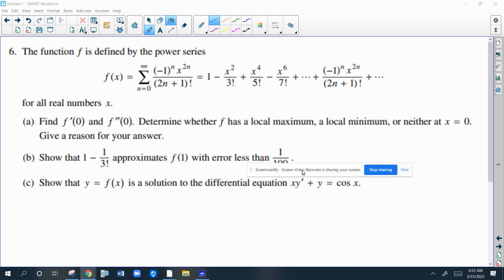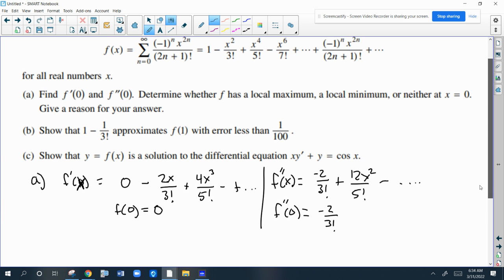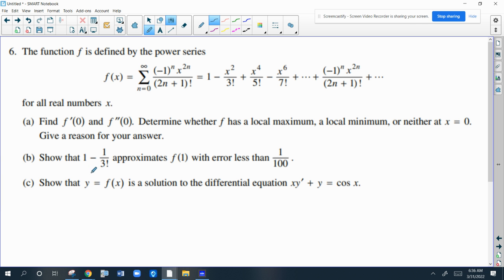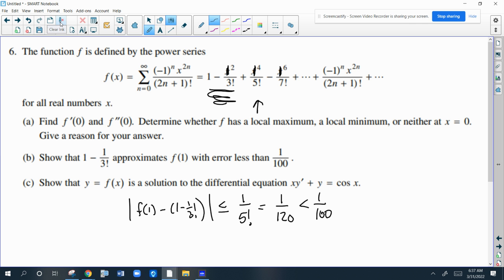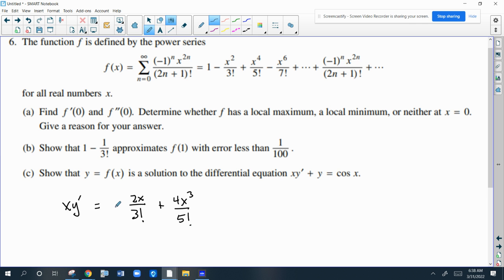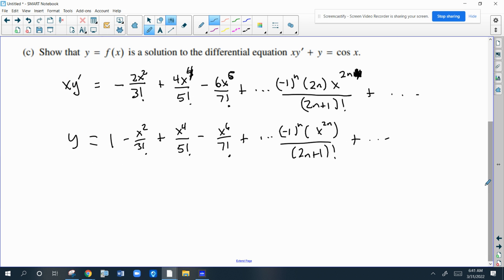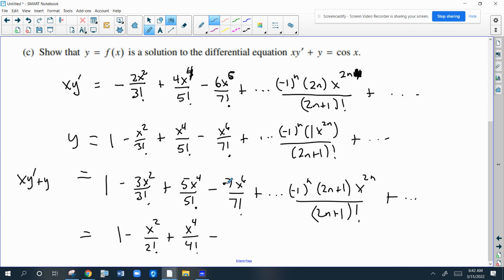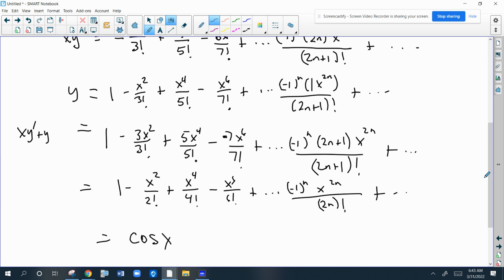AP FRQ Power Series (2003)